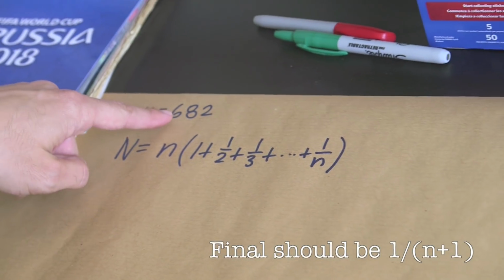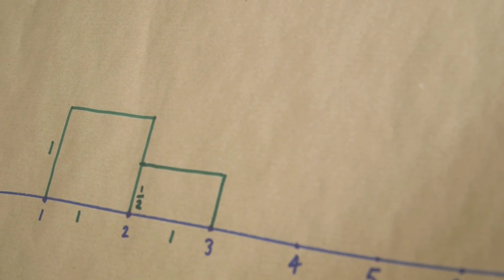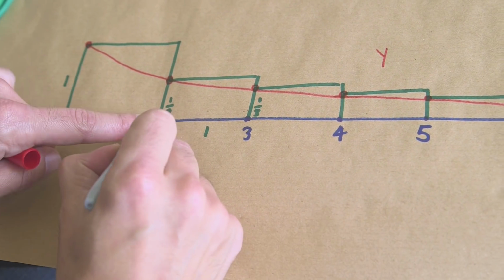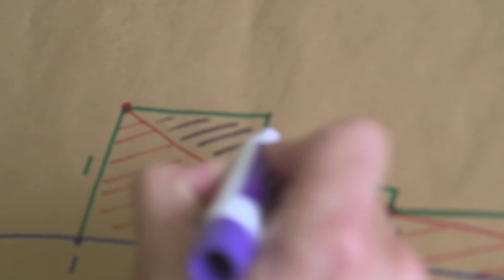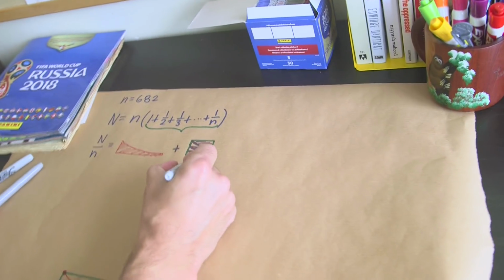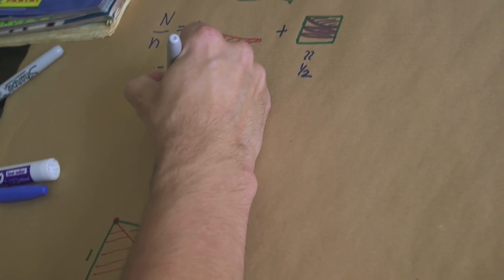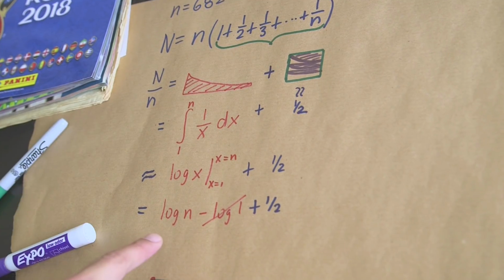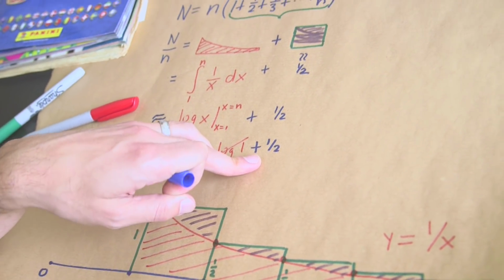Soccer Stickers (extra math bit) - Numberphile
Featuring Federico Ardila (mathematician/sticker collector) from San Francisco State University.